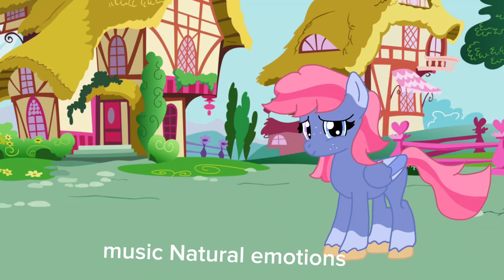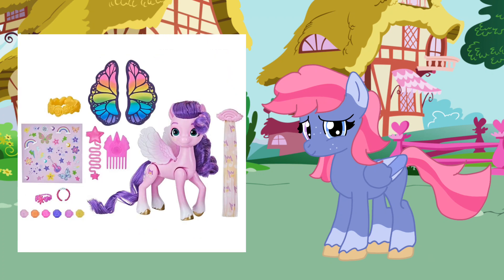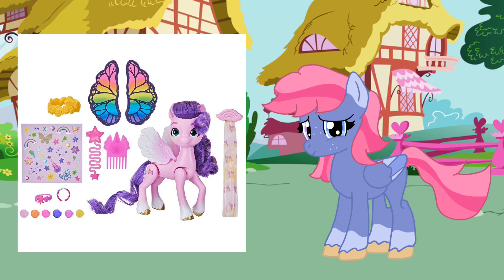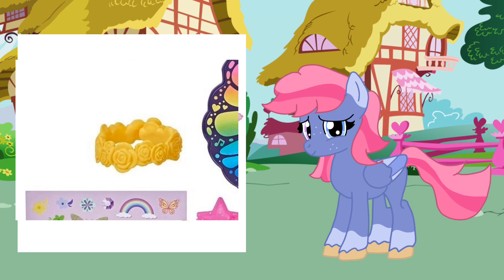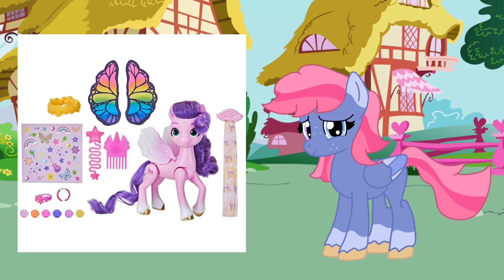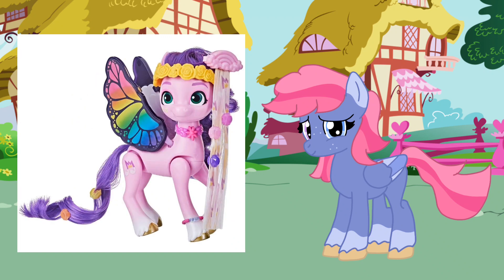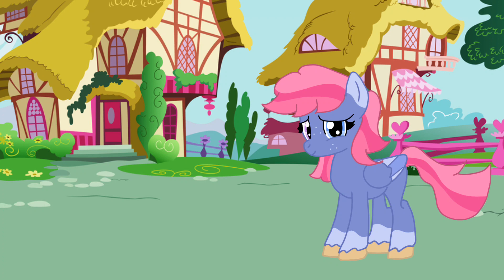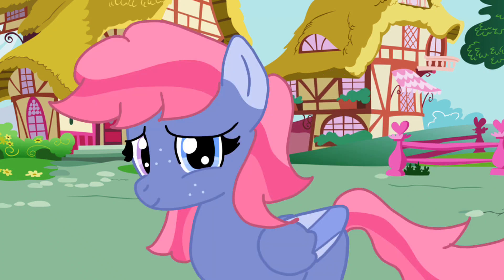New G5 Toy got released // My opinion on it 💕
bg from mlp
Sources : Mlpg5 Instagram